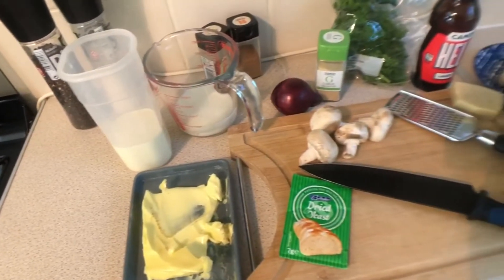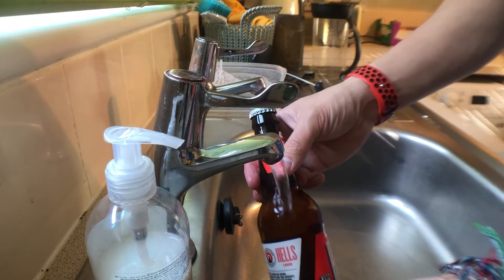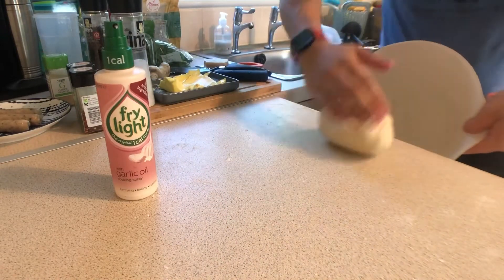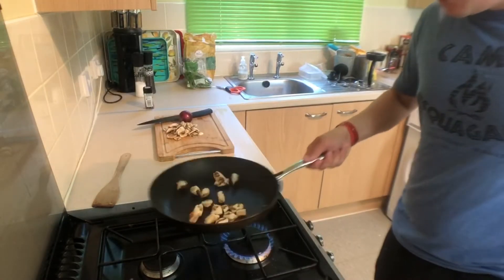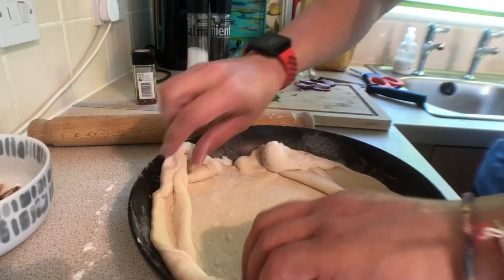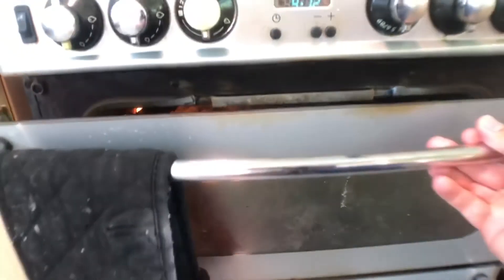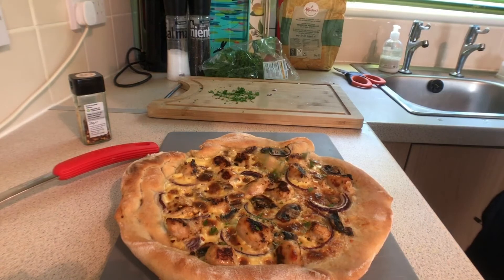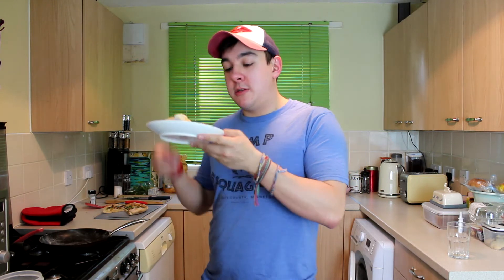Chicken Alfredo Pizza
Had a request to make a Chicken Alfredo Pizza based on one we had in Minnesota at Vi's Pizza. This version was inspired by America's test Kitchen/ Binging with Babish's recipe for Tasty and a Beer Pizza Dough. Absolutely delicious.